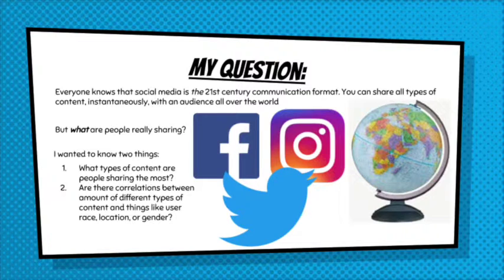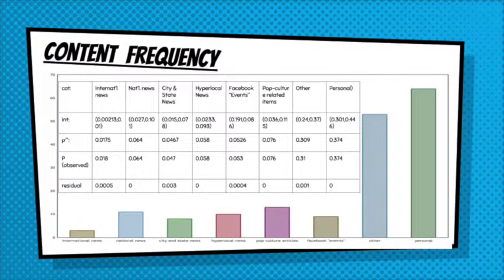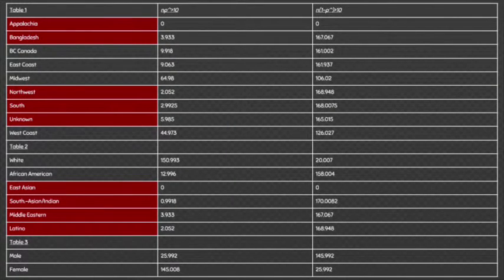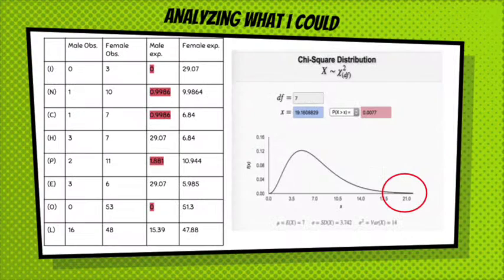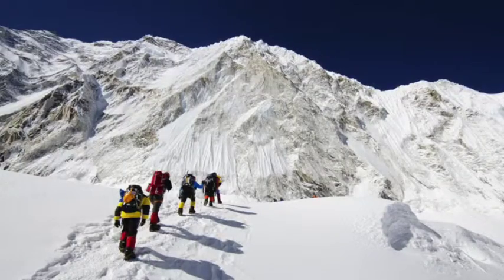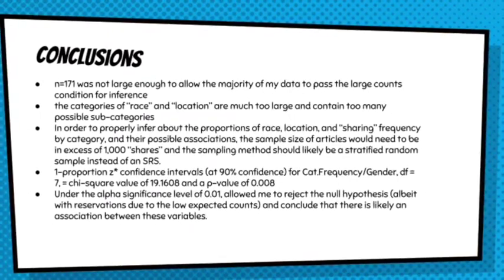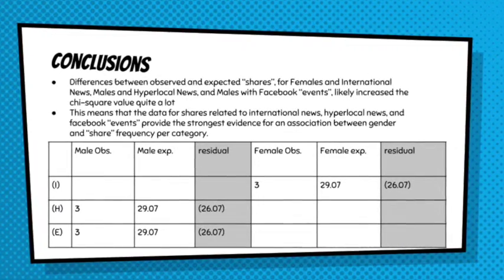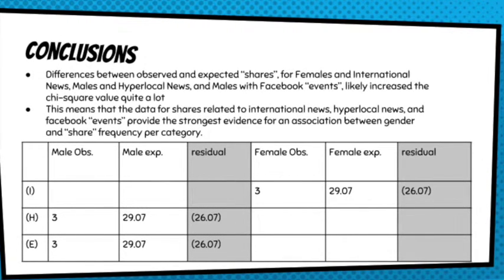P4 Stats Final Project: Social Media Usage and User Demographics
Final Project Video